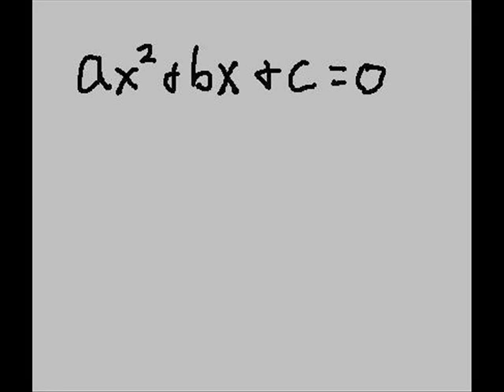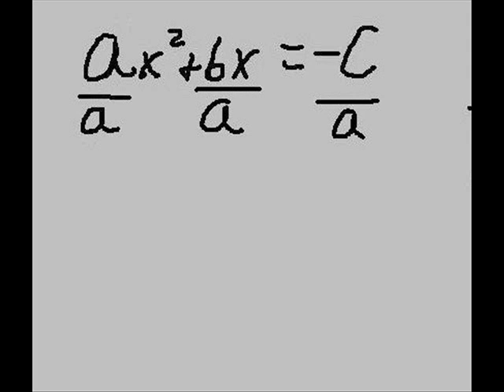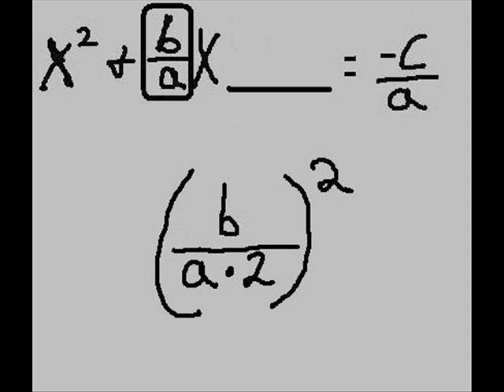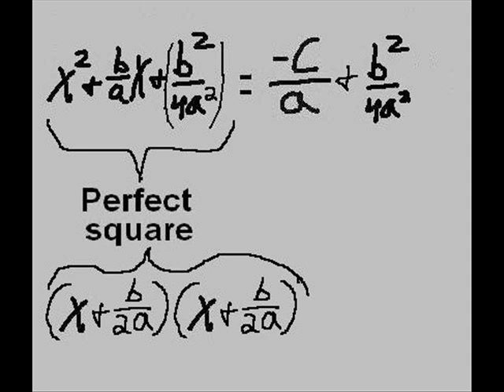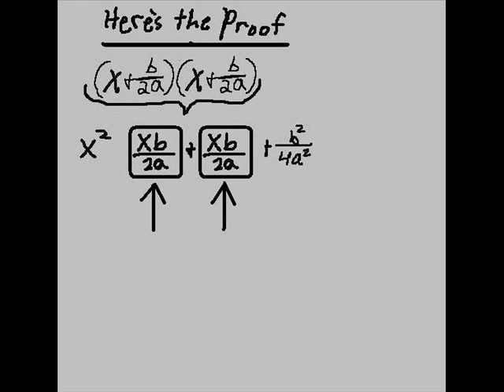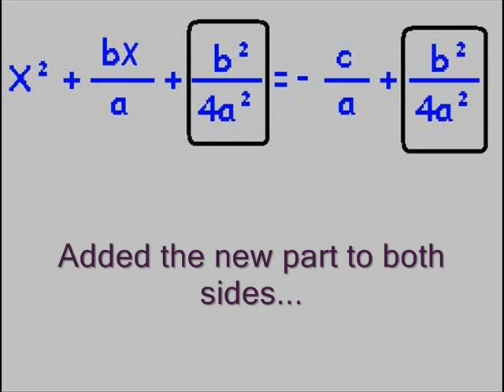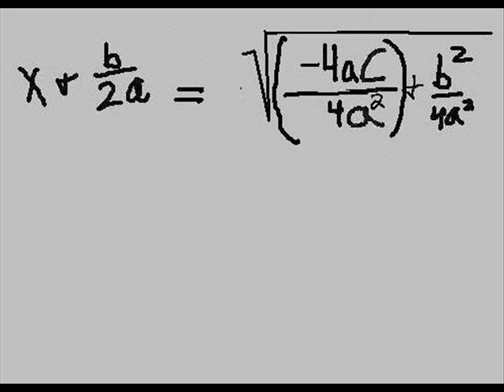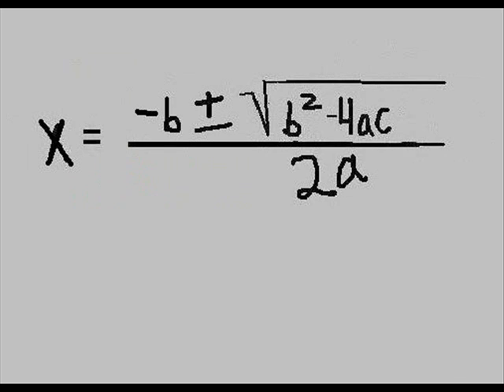The Quadratic formula derived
Describes how the Quadratic equation is derived